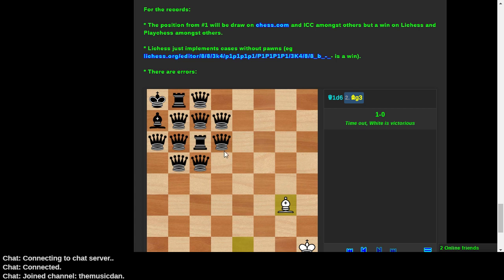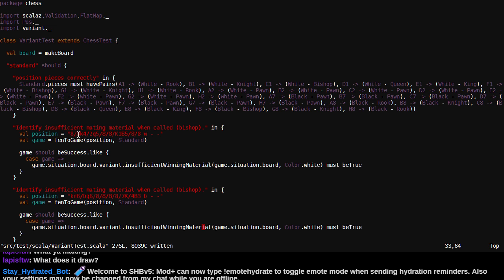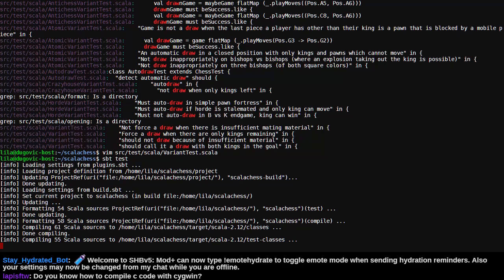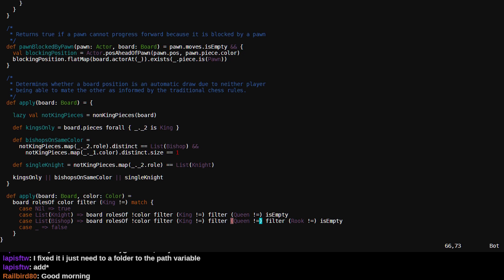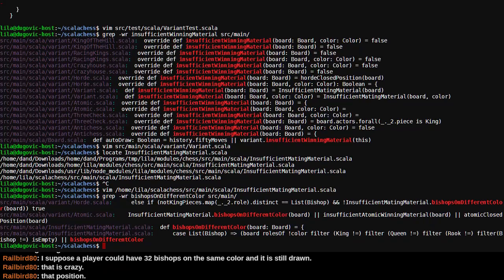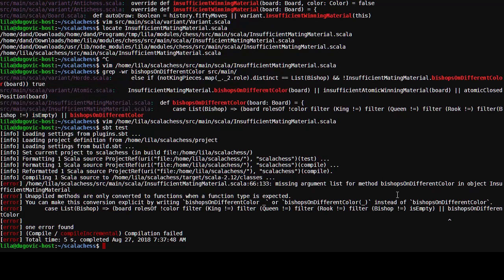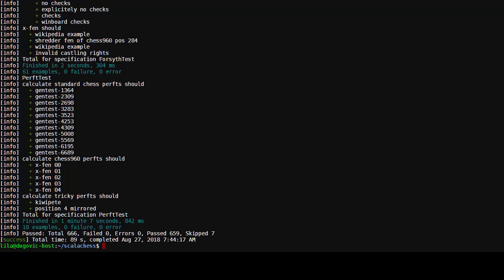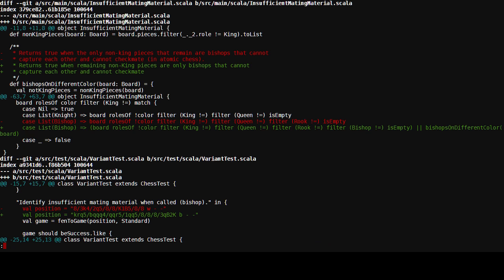Machine Lab - Insufficient Material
Today I fix a second insufficient material bug (third, if you include Horde chess). My original fix went about a year without this use case having been discovered.